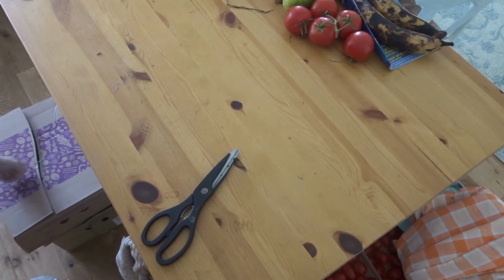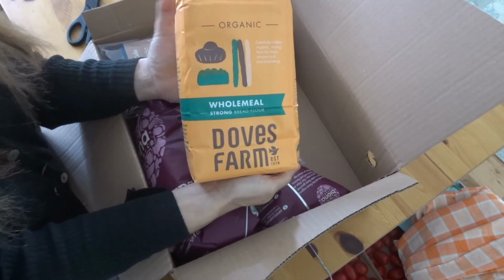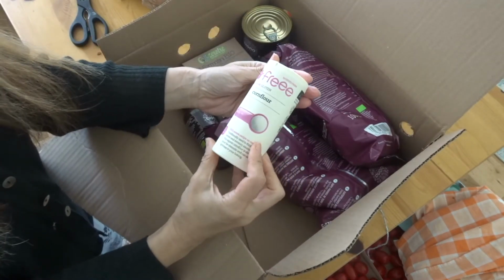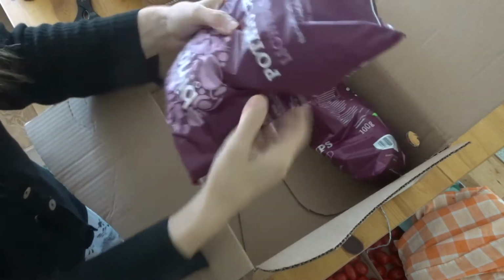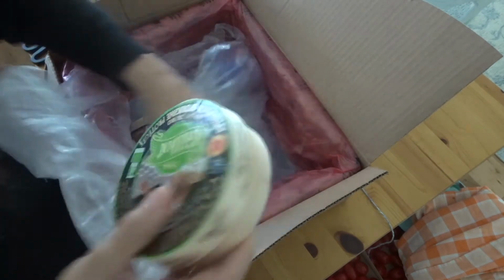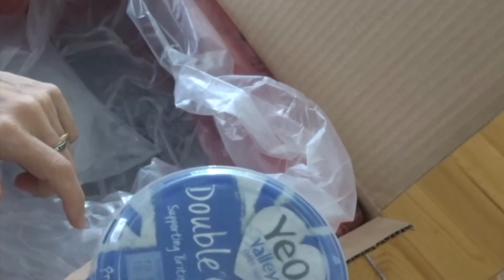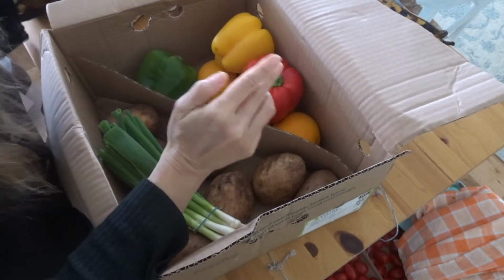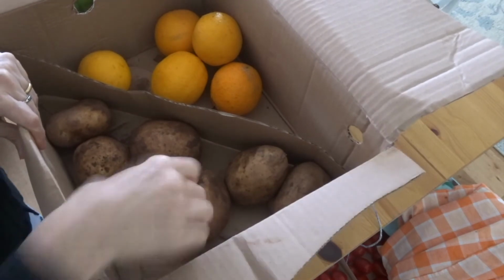Unboxing Organic Delivery Seasonal & Local #4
In this video i share another unboxing of my organic delivery boxes, they are from local suppliers and the produces are mostly seasonal.

💬 📢   ☞ You can activate Subtitles & and Translations in your languages ☜ 💬📢
🖥 - Watched from a Desktop all languages are available via Auto Translate - 💻

💝...Made and shared with love, thank you for your time...⏳